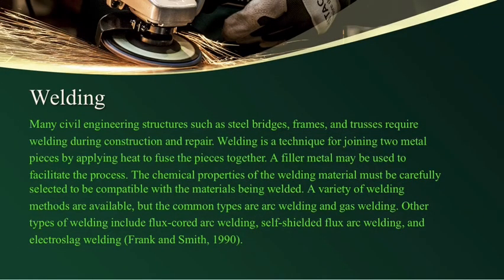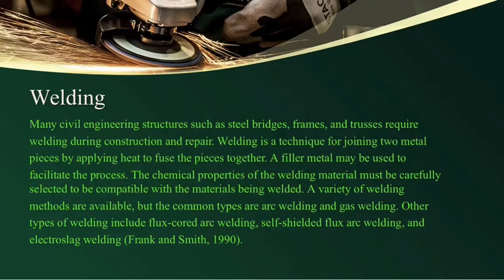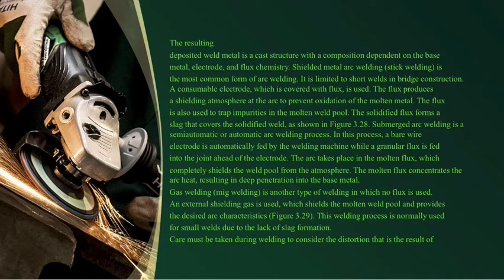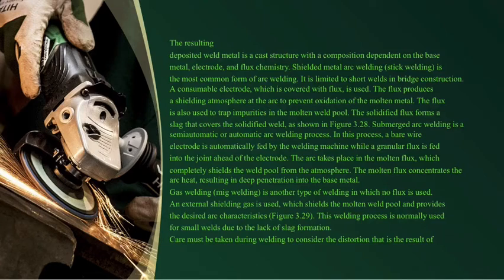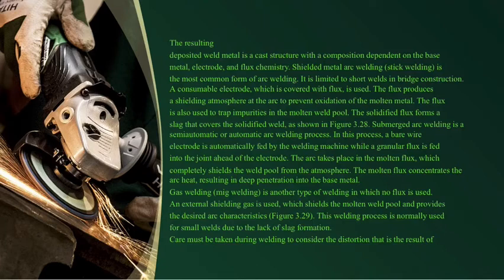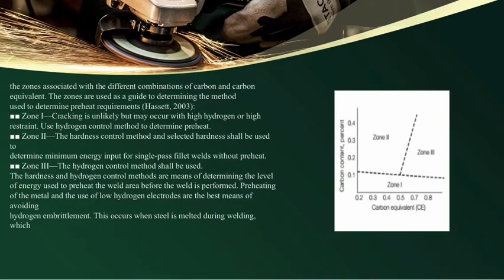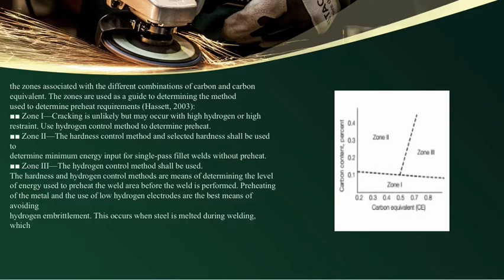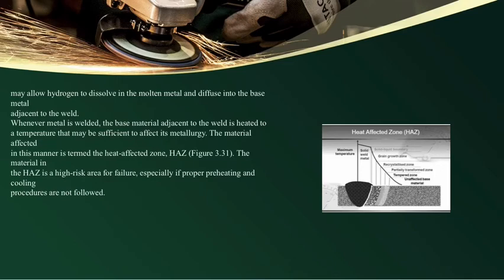Welding| English Engineering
hello everyone!

let me introduce my self, my name is Muhamad Bagus Kashifa (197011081) .iam civil engineering stundent from siliwangi university. in this english engineering Course,  iam from class C
the topic of my presentasion is about welding

My College Teacher :Mrs. Dewi Rosmala, S.Pd.,MA